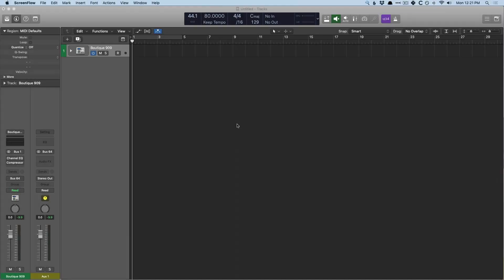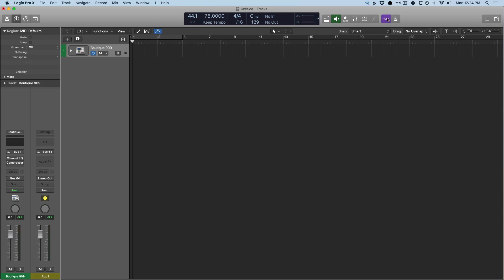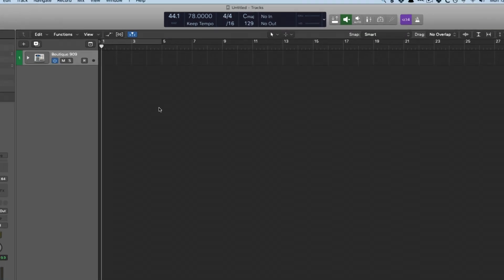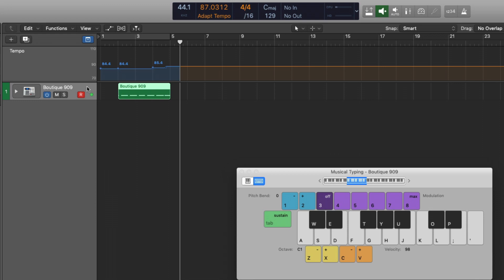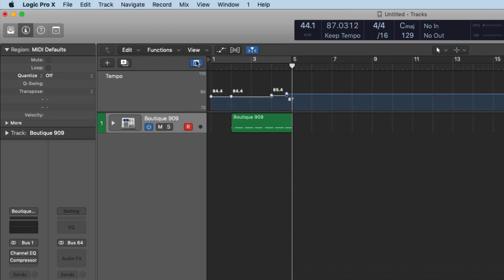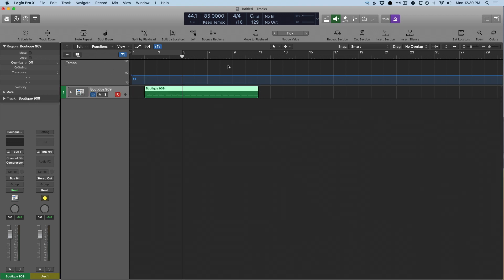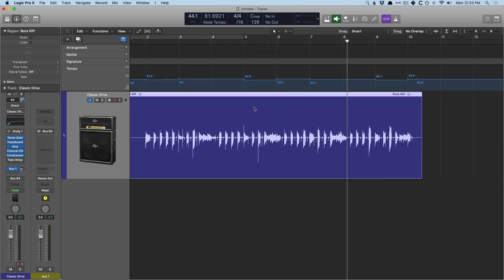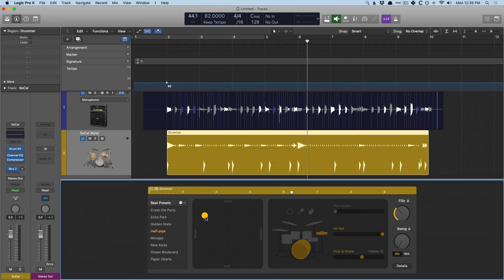How to Find Tap Tempo in Logic - Plus: How to Lock in a Riff With Smart Tempo After the Fact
**Enjoy this video on Tap Tempo? Never miss a reason Why Logic Pro Rules.

Need an easy way to Tap Tempos into Logic? Or why not have Logic figure out your Tempo after? Here's how to access Logic Pro's Tap Tempo Function.